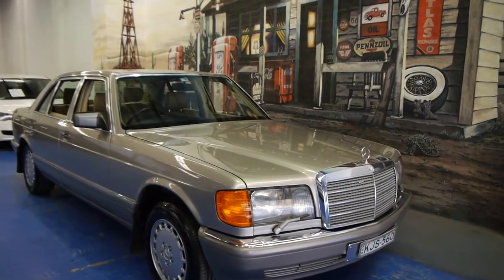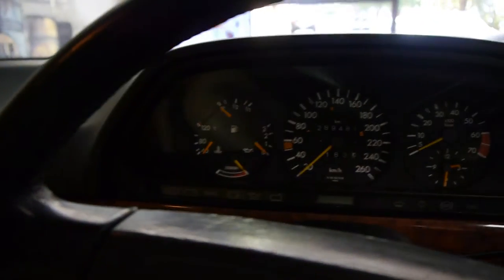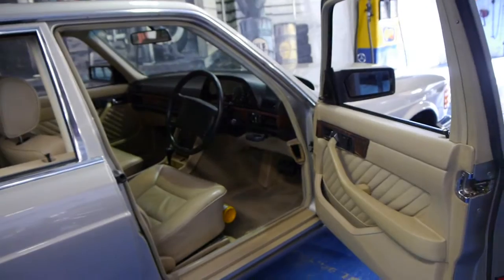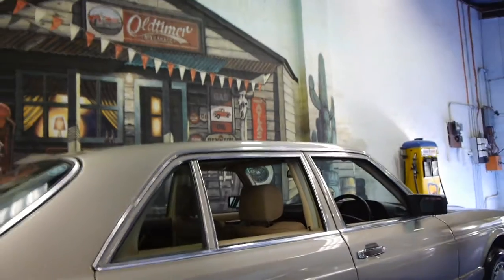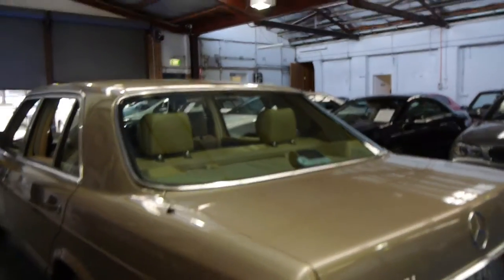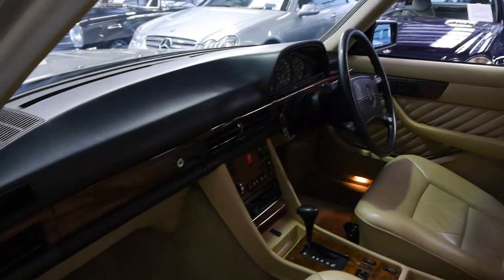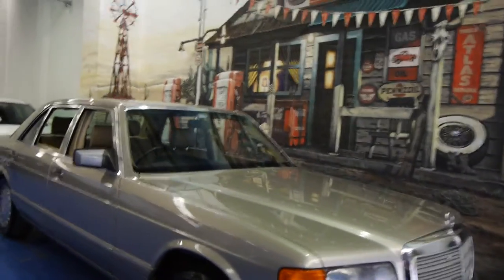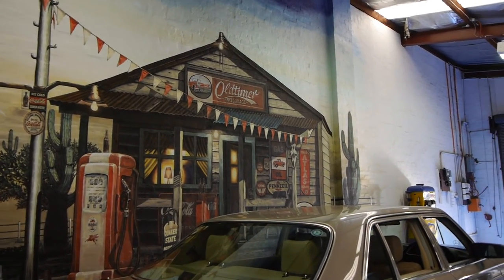Oldtimer Centre - Marrickville NSW